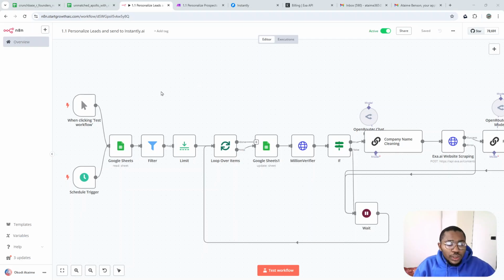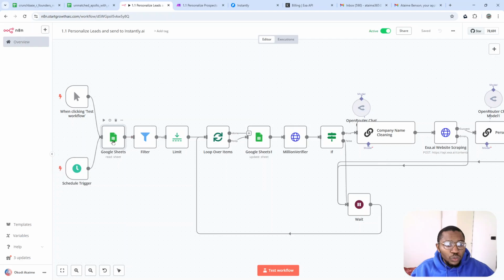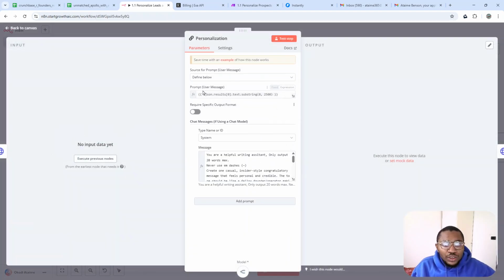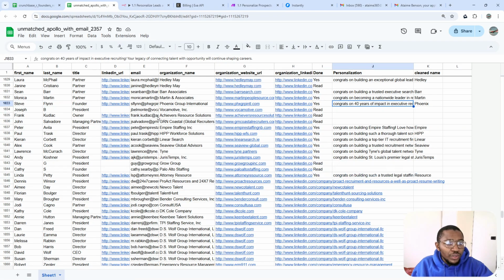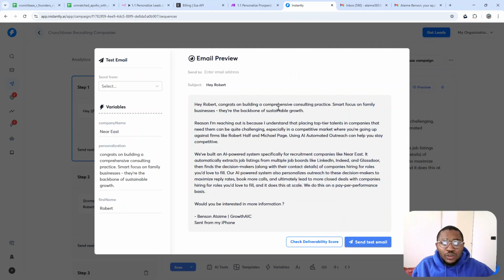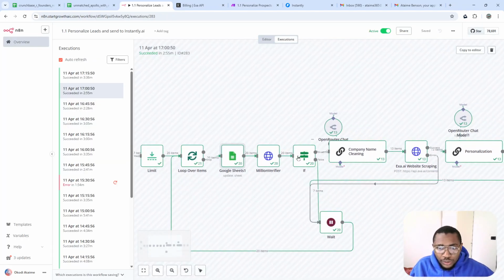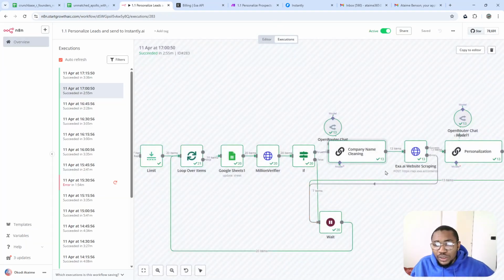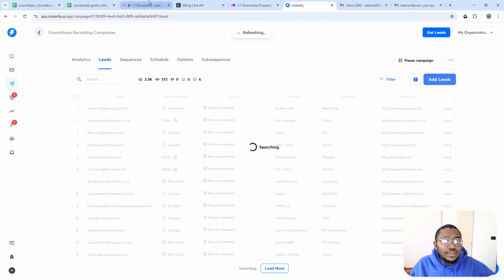Personalize 1000's of Leads with n8n and ChatGPT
Learn how to combine the power of N8N automation with Exa.ai’s AI research tools to personalize outreach at scale. Perfect for cold email campaigns, sales workflows, and growth automation.